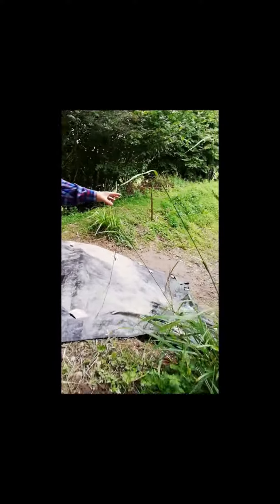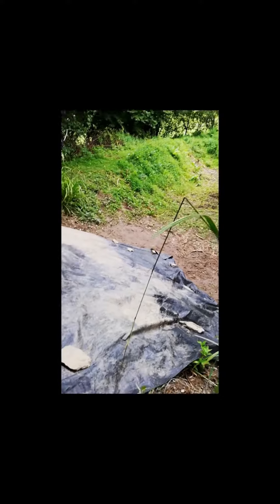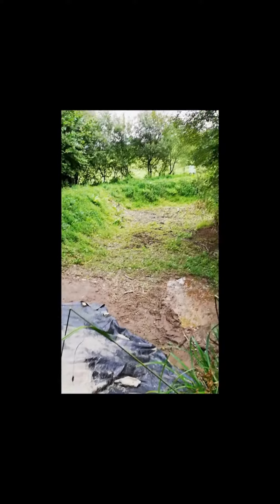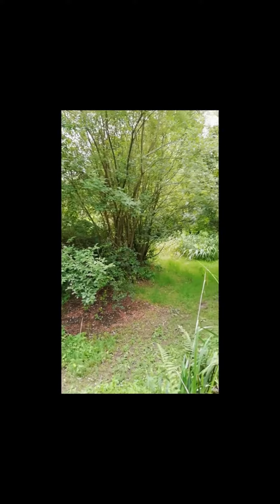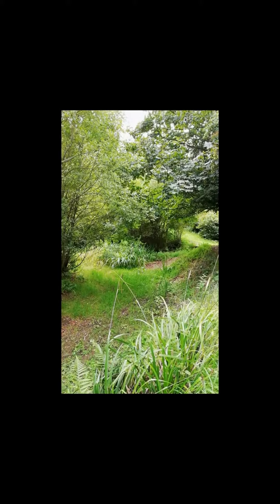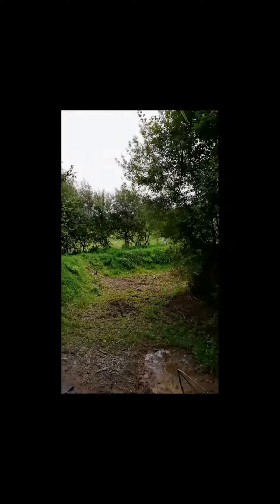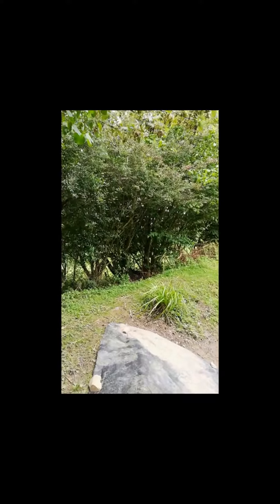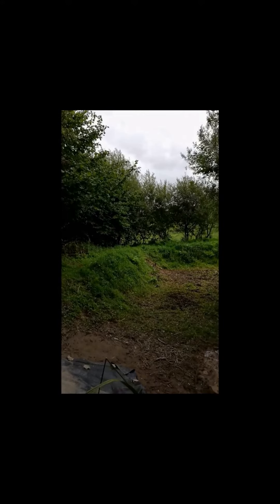The large pond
Drala Jong is a Vajrayana Buddhist retreat centre in Wales. It is a place where human beings can discover the pleasure of existence – the pleasure that animates the sense fields and revitalises the Arts. This is the Art of Living.
In August 2023, Ngakma Nor'dzin, Ngakpa 'ö-Dzin and their students walked the woodland paths at Drala Jong and made a series of short videos.